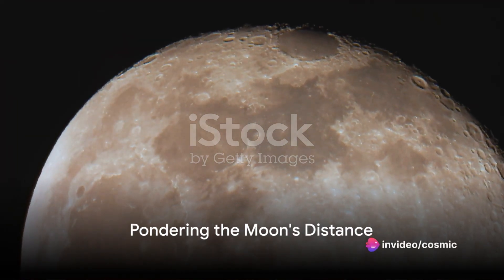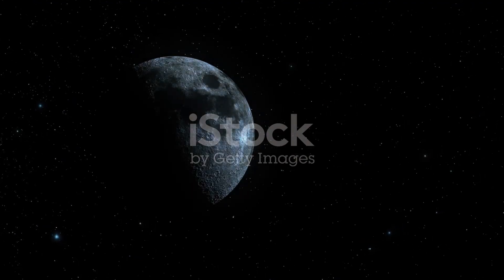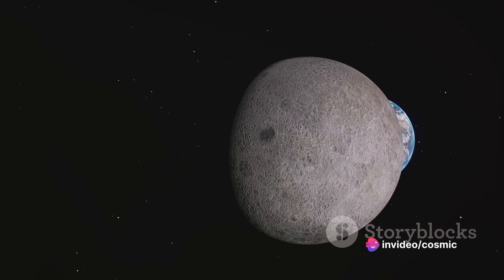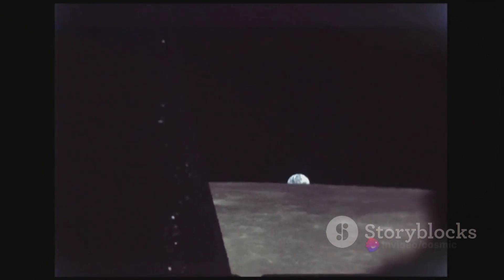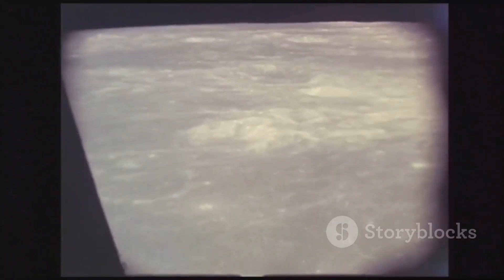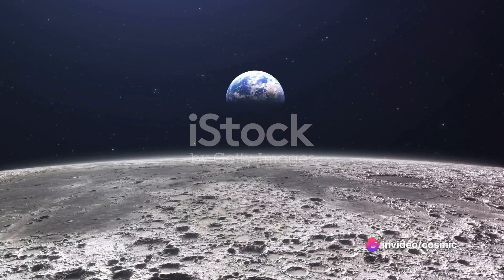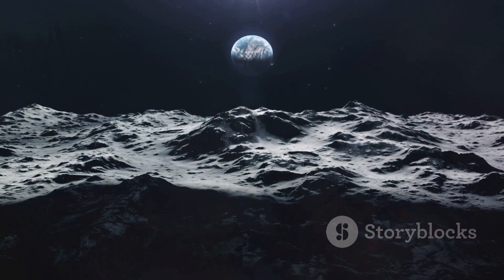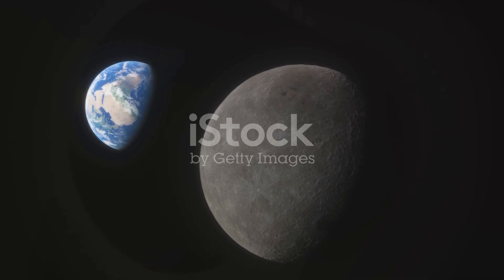Moon's Great Escape: Moving Away From Us 🌕🚀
Title: "Moon's Great Escape: Moving Away From Us 🌕🚀"

Description: Embark on a captivating journey through space as we explore the Moon's gradual retreat from Earth and its cosmic dance in the vast expanse of the universe. Join us as we unravel the mysteries behind this phenomenon and its impact on Earth's natural rhythms. From tidal forces to gravitational interactions, delve into the science behind the Moon's movement away from our planet and its implications for the future.

1.
2.
3.
4.
5.
6.
7.
8.
9.
10.
11.
12.
13.
14.
15. SpaceScience 🌕🚀🌌